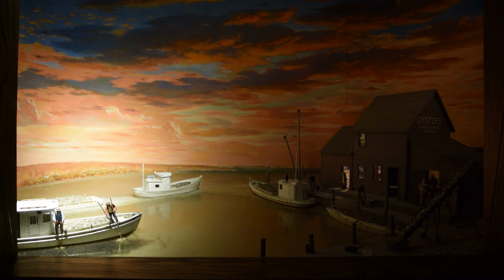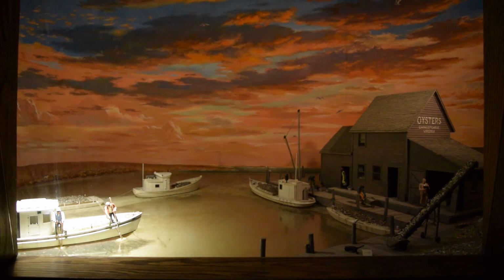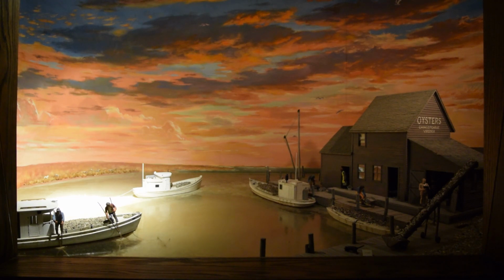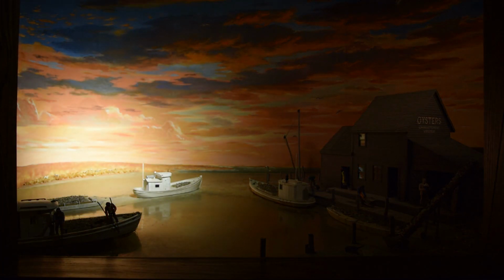The Oyster Diorama | Museum of Chincoteague Island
A past exhibit from the Museum of Chincoteague Island. Created especially for the Oyster Museum by D. I. Hadley Associates, the diorama consisted of a large static and audio-animated diorama of the oyster industry.

Unfortunately, as time went on, the parts needed to repair the diorama were no longer available and eventually the decision was made to take the exhibit down. While we don't display the oyster diorama anymore, the Museum of Chincoteague Island still proudly displays exhibits on oysters and the oyster industry as a tribute to the Island and our roots.